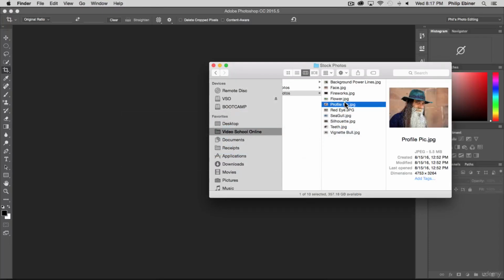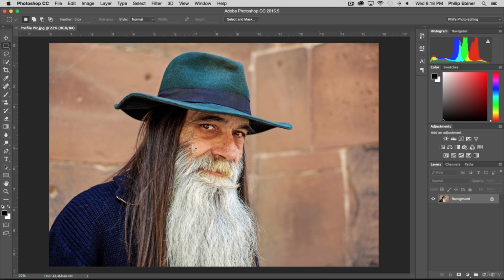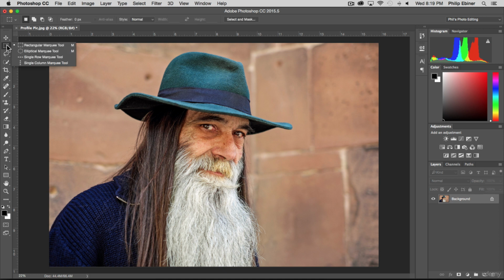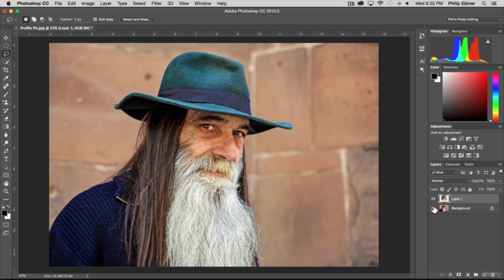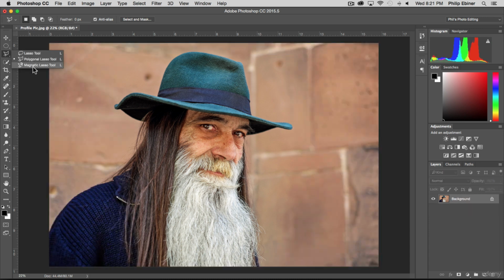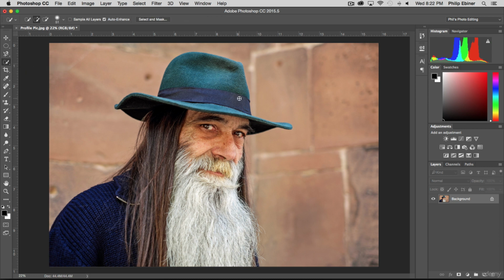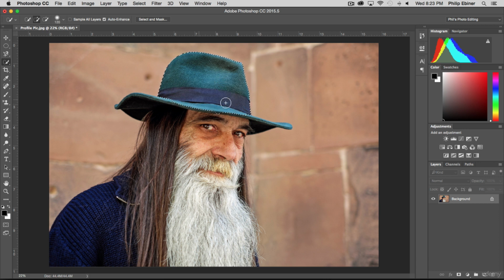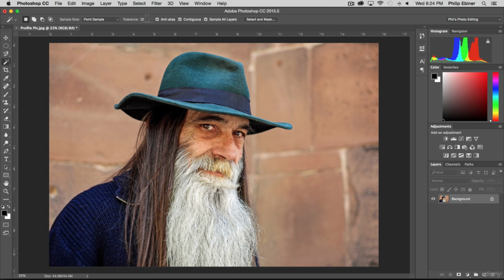025 Using the Selection Tools